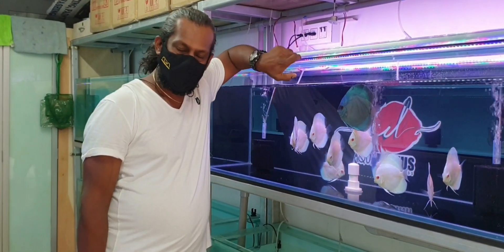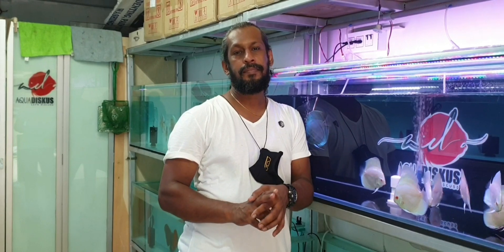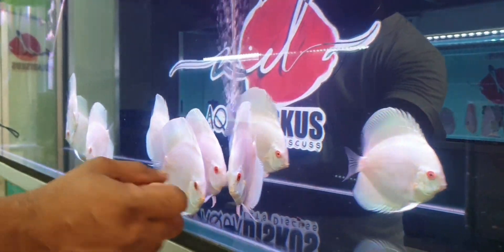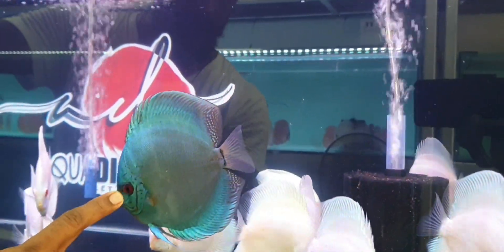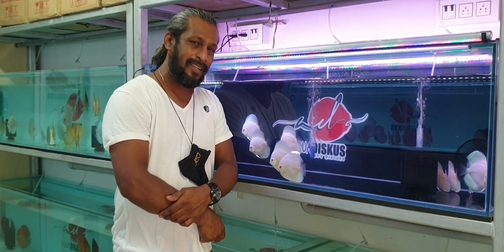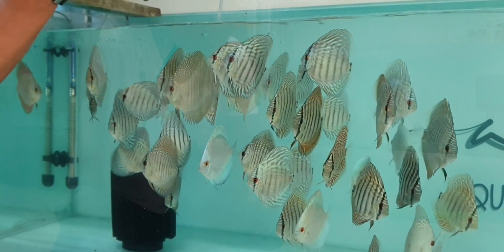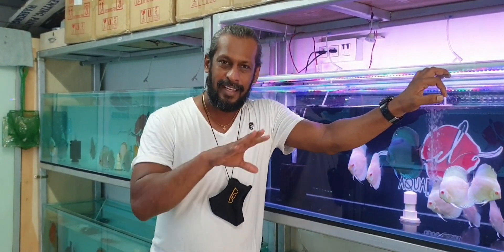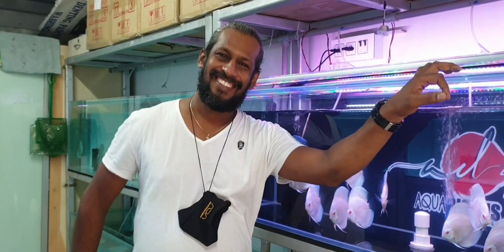How To Select Discus Fish | Anil D'souza | AquaDiskus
Mr. Anil D'souza is Master Discus Keeper, who has been in the aquarium hobby for 30+ years. His in-depth knowledge on Discus Fish and Angel Fish has helped many aquarium hobbyists and Discus lovers!
In this video, Anil shares how he personally selects his Discus. The techniques mentioned in this video will help new Discus Keepers and other aquarium hobbyist select the best Discus.
If you plan on buying Discus, Lush Aqua recommends you contact Anil or visit AquaDiskus once. You will surely get the best quality Discus, like how I did! It's always nice to see Anil as excited as you when he helps you pick your fish.
A special thanks to Anil Dsouza from AquaDiskus, for always supporting Lush Aqua with anything Discus related!
I would also like to appreciate the hardwork of Mr. Tony Tan and Jeffery Tan from IP Discus farm. It takes a lot of effort to raise such premium quality discus! No wonder they are world champions!
Aqua-Diskus
@ shop 38/39, Aradhana Sewa Rehab Building Near City International School Next to Delicacy of China, Near metro Pillar no. 553, Oshiwara Andheri West
P.S: Sorry for the sound quality! I have ordered a mic, but it will be delivered, only after the lockdown!🥲